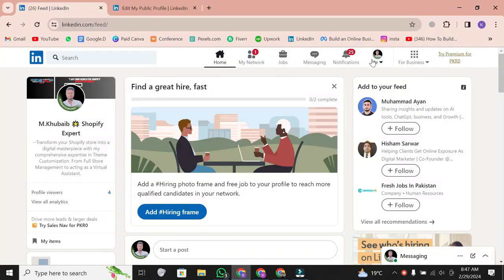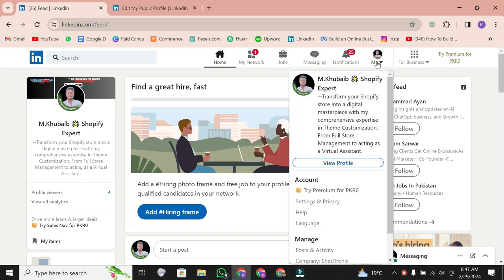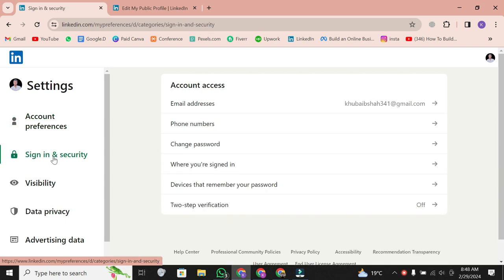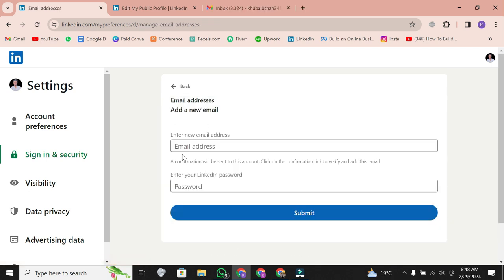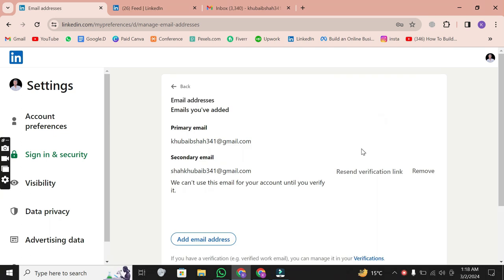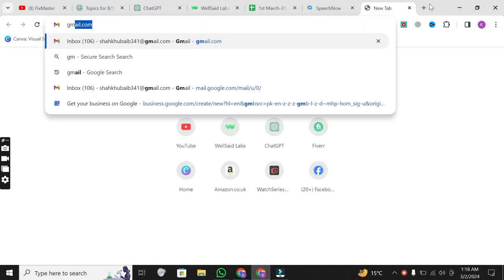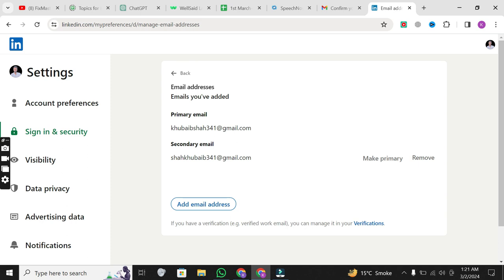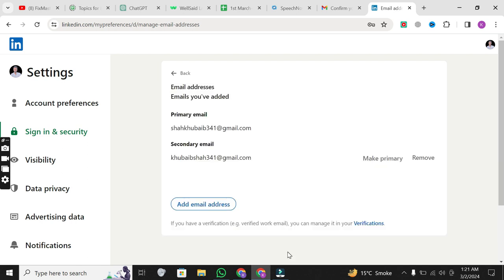How To Change Your Primary Email On LinkedIn | Add New Email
Learn how to change your primary email on LinkedIn! Uncover the strategic steps to add a new email and seamlessly remove the previous email associated with your LinkedIn account. Don't miss out – streamline your LinkedIn experience by learning how to add a new email and make it primary.